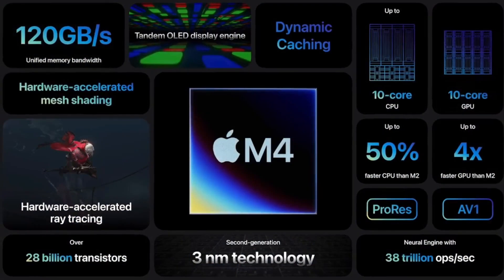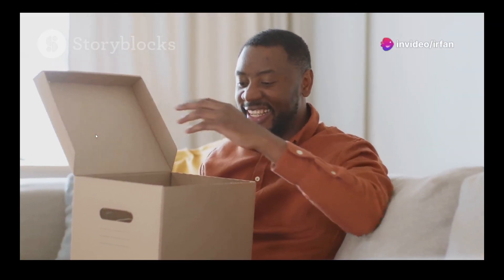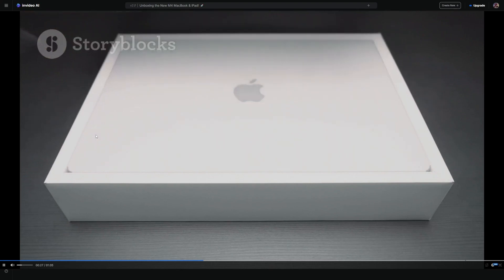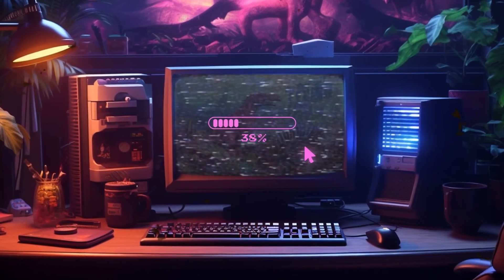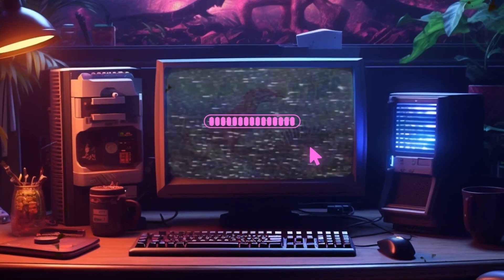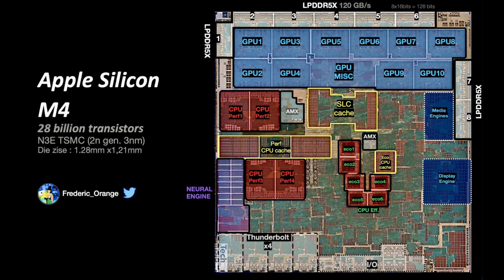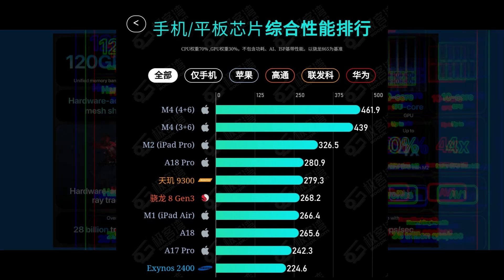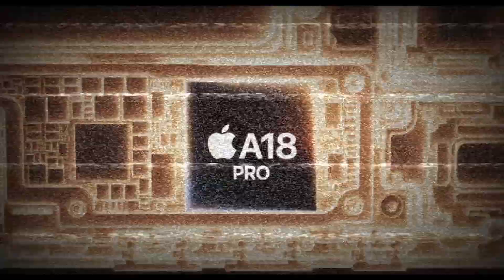Why Apple's M4 Chip in NOT used iPhone ?🚀🍎📱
I5 12500F
MSI PRO H610M-E Motherboard
MSI B760M BOMBER WIFI Motherboard, Micro-ATX
AMD 7000 Series Ryzen 7 7700X Desktop Processor 8 cores 16 Threads 40 CPU

GIGABYTE Geforce RTX 4060 Graphic Card

LG Monitor 32GN650 Black
Key Board
Headphone with mic

Discover why Apple's groundbreaking M4 chip, a powerhouse designed for the iPad Pro, iMac, and MacBook Pro, skips the nimble iPhone. Dive into the fascinating world of chip design, where the M4's second-generation 3-nanometer process delivers unparalleled performance and efficiency. Yet, the iPhone's unique demands require the perfect balance of power and battery life, achieved through the custom-tailored A-series chips. Uncover the tale of how this racecar engine finds its true home in larger devices, while the versatile motor of the A-series chips ensures your iPhone dances through the mobile landscape with finesse.